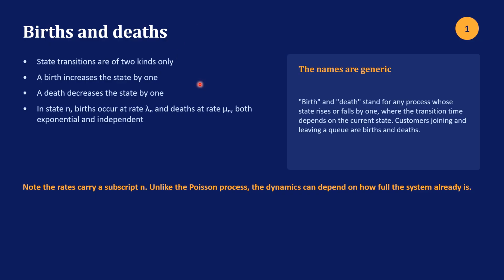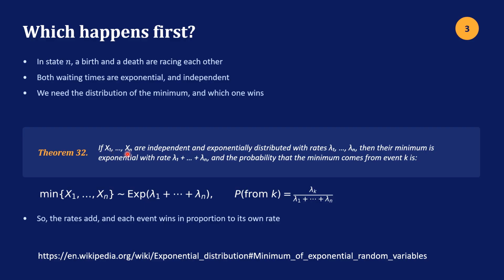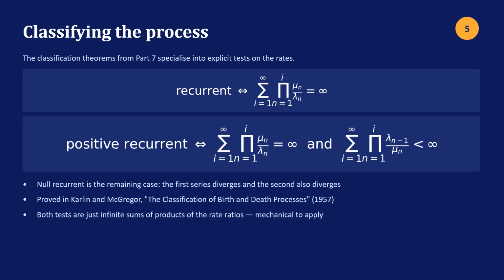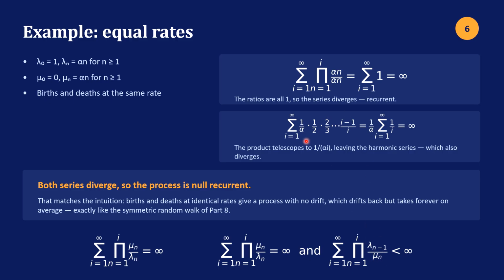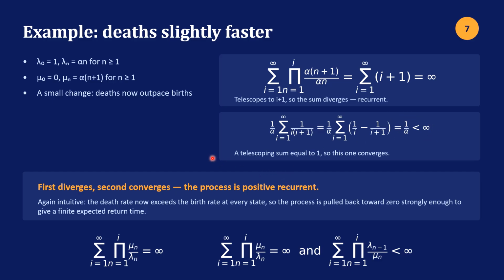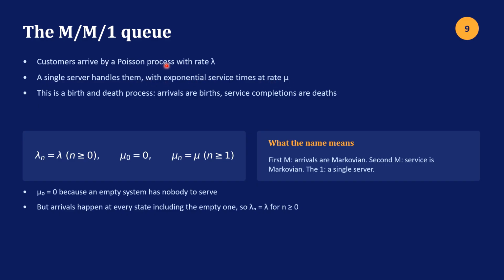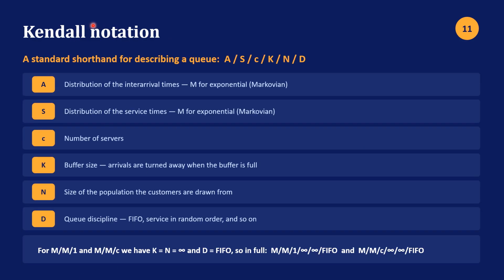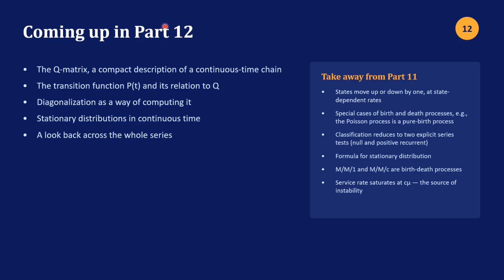Stochastic Processes - Lesson 11 - Birth and Death Processes and Queues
Lesson 11 puts arrivals and departures together. In a birth-death process the state moves up or down by one at rates that depend on the current state, and the Poisson process is the pure-birth special case. Because a birth and a death compete as independent exponentials, the rates add and each wins in proportion to its own rate, which gives the embedded transition probabilities. Classification reduces to two explicit series tests. We then compute the stationary distribution and apply all of it to queues, covering the M/M/1 and M/M/c systems, why the service rate saturates, and the Kendall notation used to describe a queue.

References

[1] Karlin, S., McGregor, J., “The Classification of Birth and Death Processes”, Transactions of the American Mathematical Society 86 (1957), 366-400.

[2] “Birth and death process”, section on the stationary solution, Wikipedia.